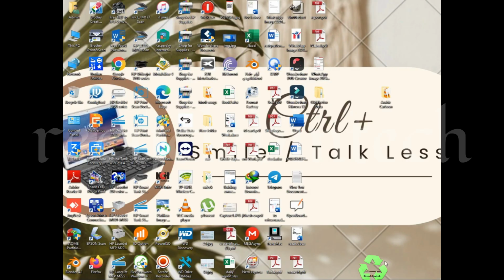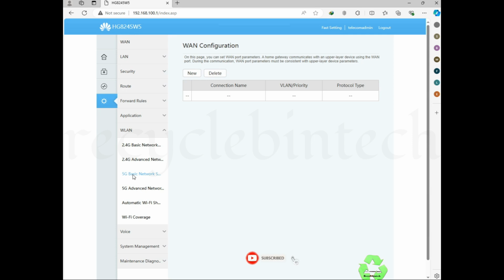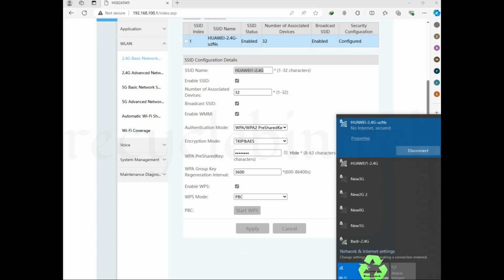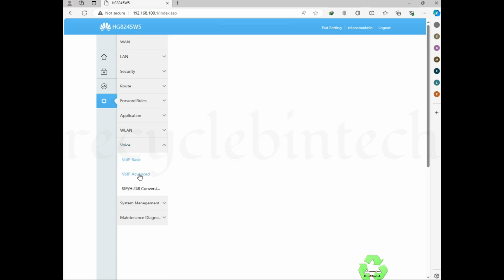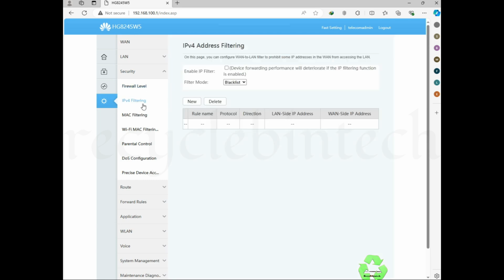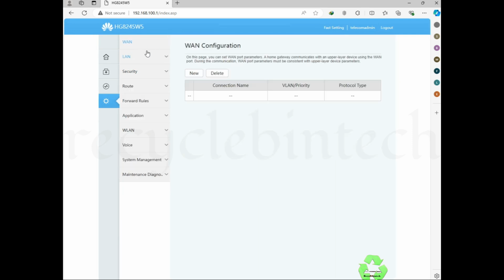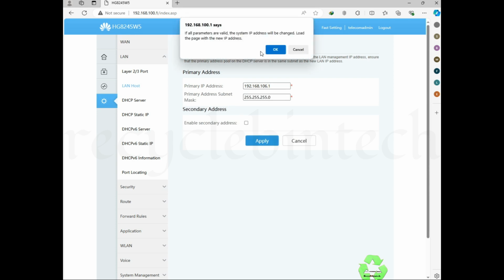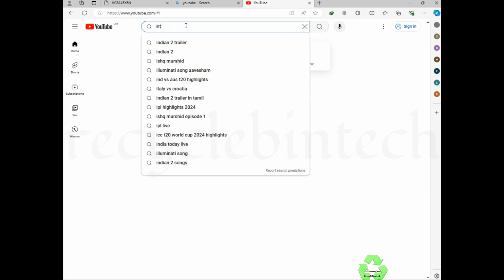How to program Huawei fiber modem as router simple steps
1.How to convert fiber modem as Router
2.How to Hide SSID
3.Macfiltring
Recyclebintech